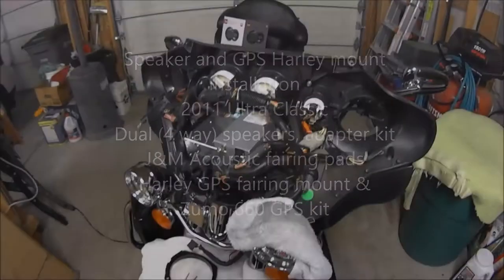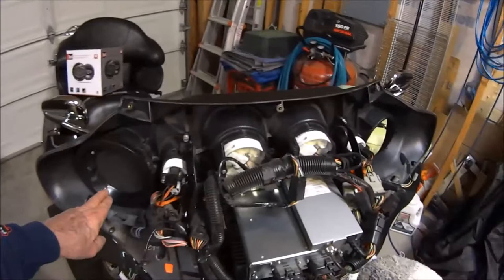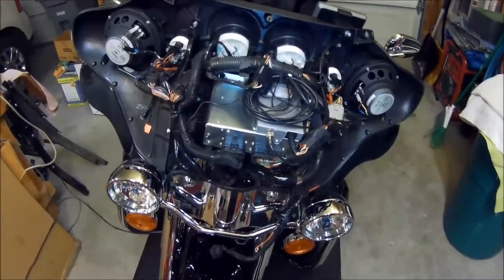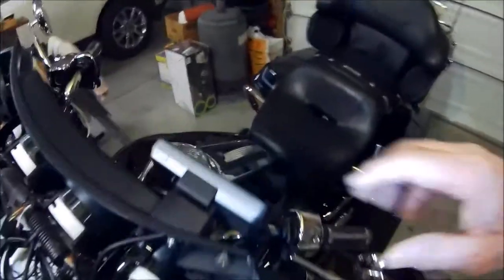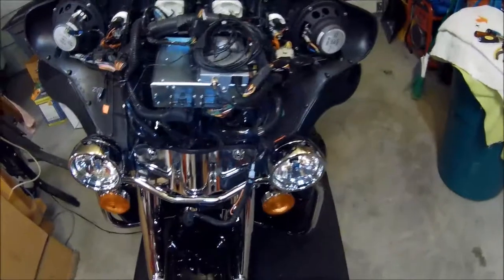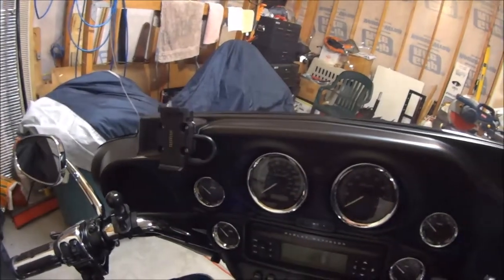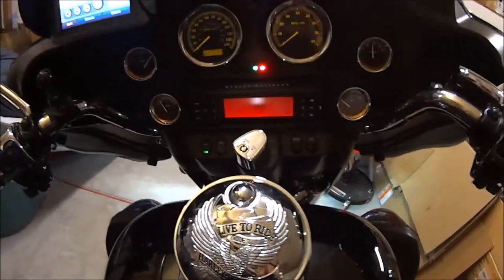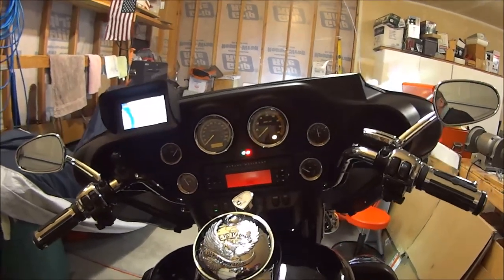Speaker and GPS install 2013 & earlier Harley Ultra Classic / Street Glide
Speaker upgrade and GPS mount installed on my 2011 Ultra Classic.
Hoping it will help others in direction for 2013 and earlier Harley's